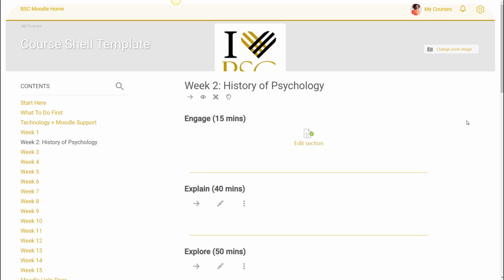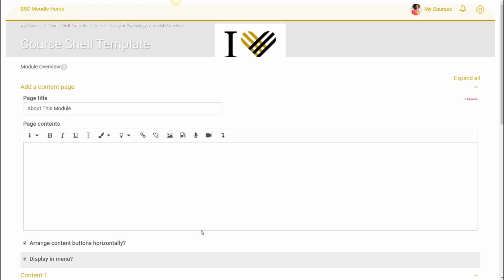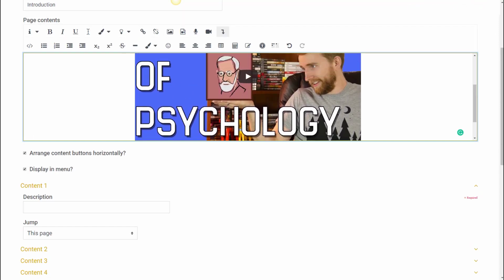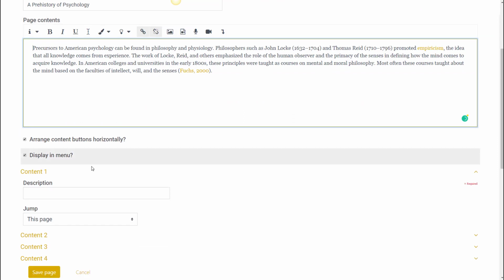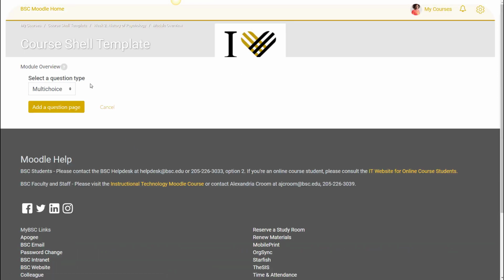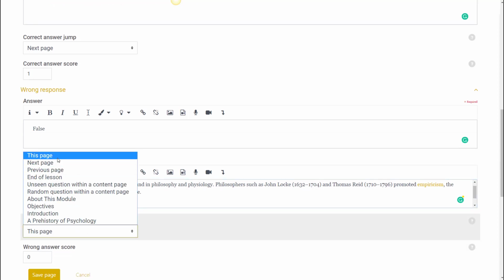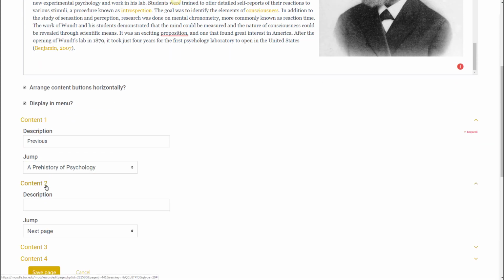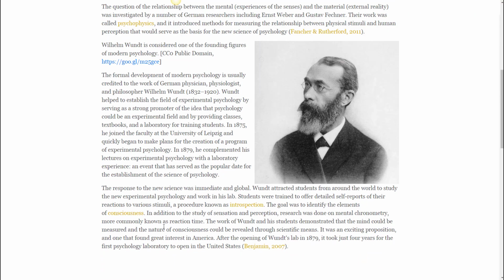Using Moodle Lesson Tool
Lesson tool in Moodle snap theme.